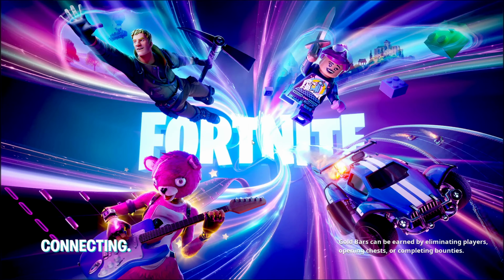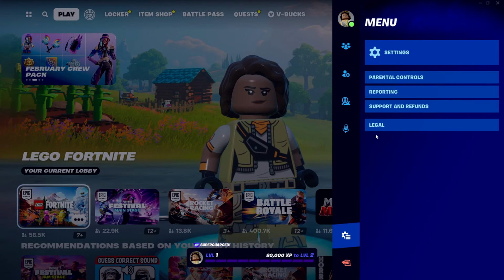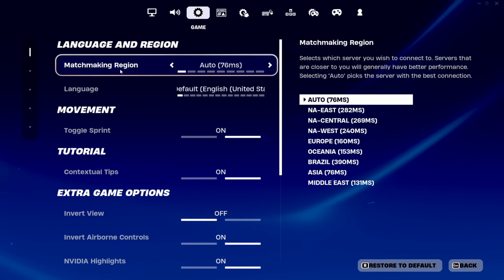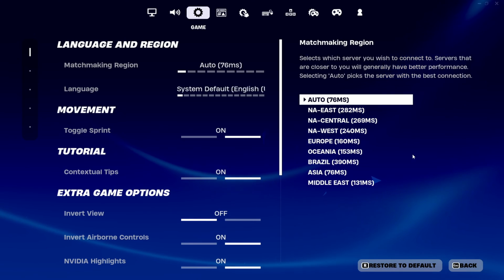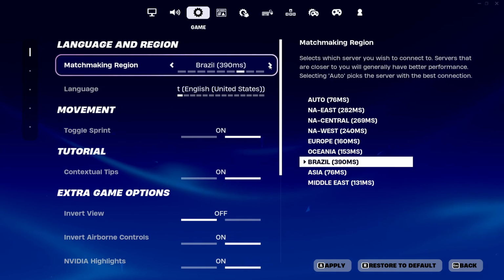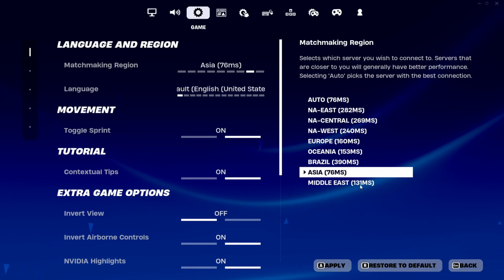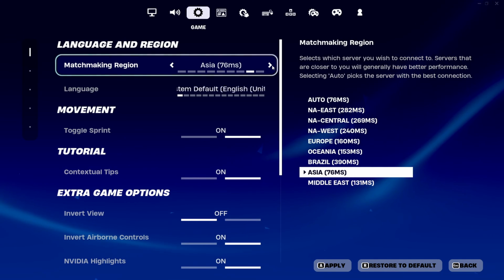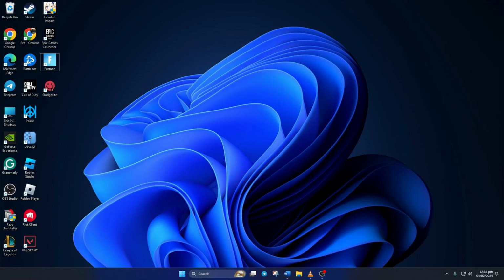How to Change the Fortnite Server Region from your Windows PC | Switch Fortnite Server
Wanna change the Fortnite server from PC? Sometimes you may need to switch Fortnite servers on PC, If you don't know how to edit server location in Fortnite on PC and how to change servers in Fortnite on PC, you may think How do I change servers in Fortnite iOS? How to switch servers in Fortnite on iOS? no tension!

I'm here with the tutorial that you must watch. I've shared the method to switch servers in Fortnite and how to change servers in Fortnite. In this video, I've shown how to change the Fortnite server on a PC. You can change the Fortnite server from Asia to Europe or any other server location from the options as you wish after watching the video guide.

00:01- Video intro
00:14- The Method
01:08- Video ending